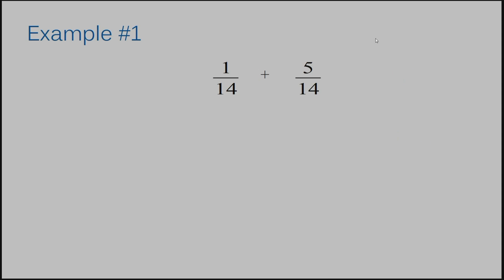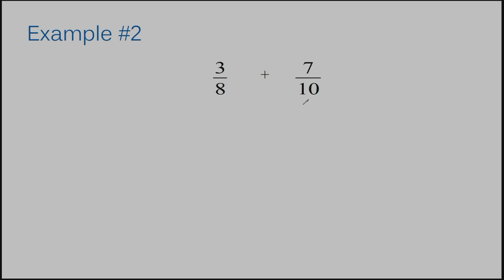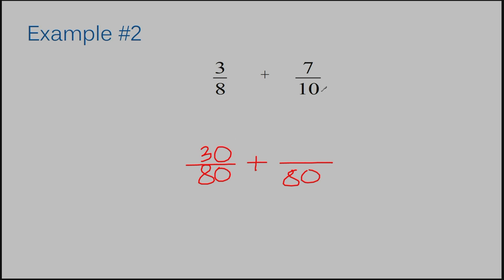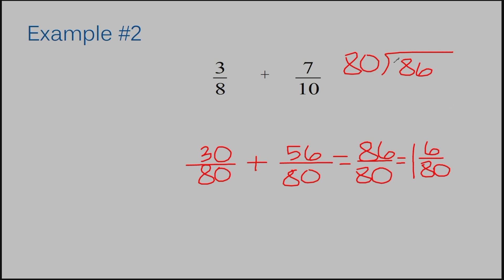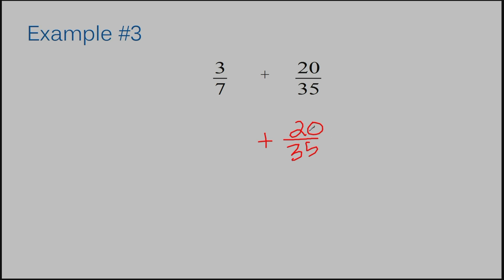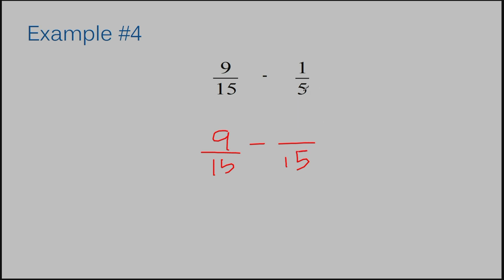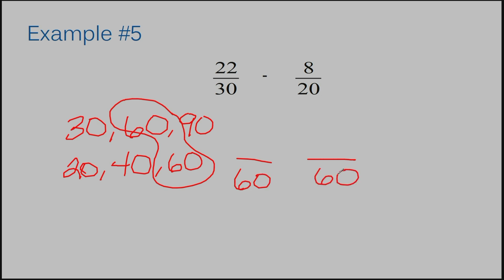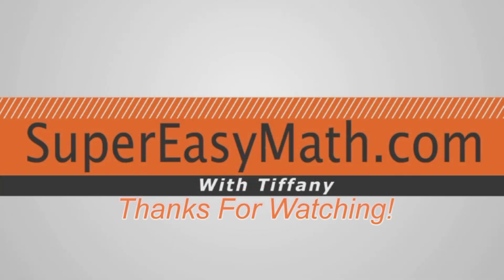Adding and Subtracting Fractions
In this video, I'll show you how to add and subtract fractions.